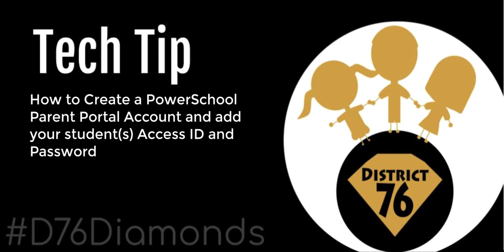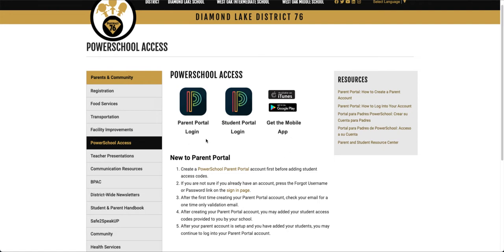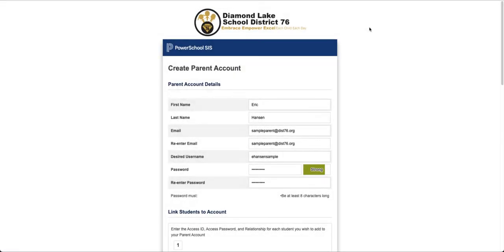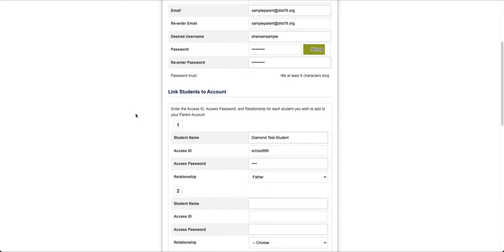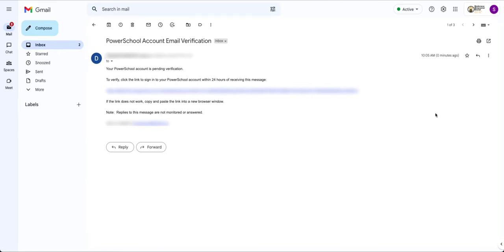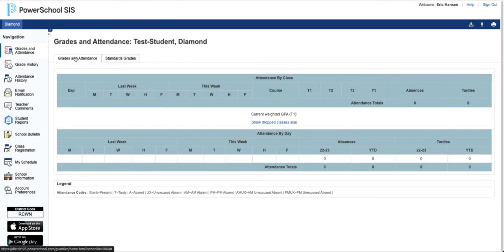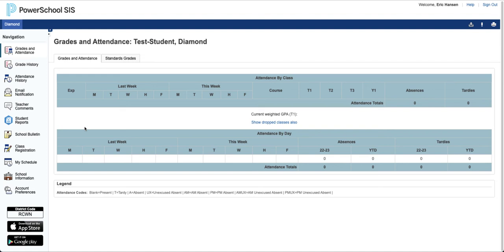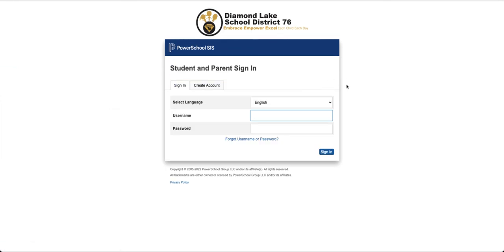Getting Started with the PowerSchool Parent Portal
This video demonstrates how parents create a PoweSchool Parent Portal account, how to add your student(s) access ID and password and how to navigate the portal as a parent.